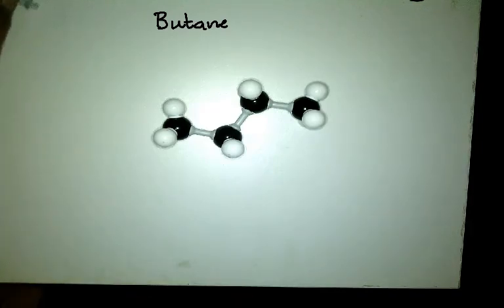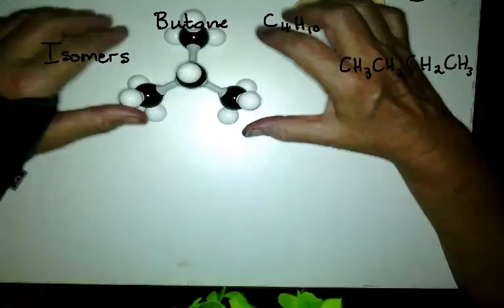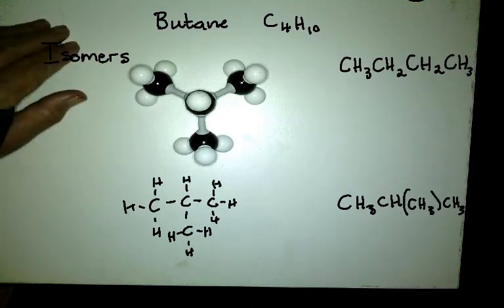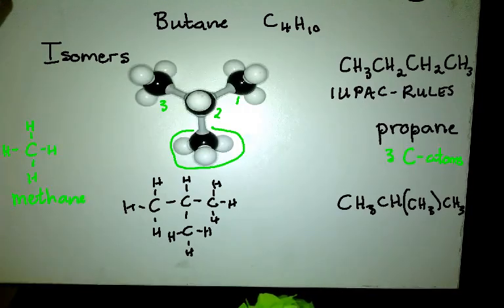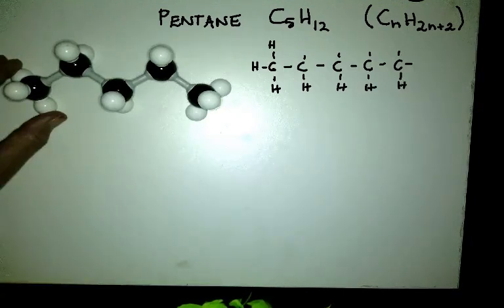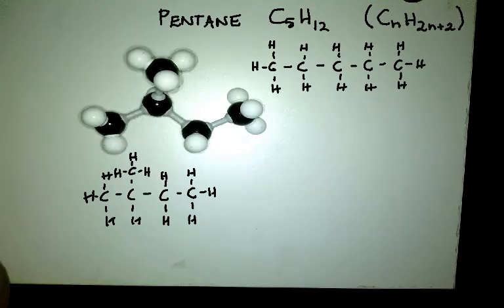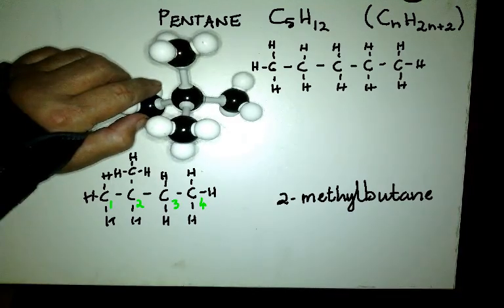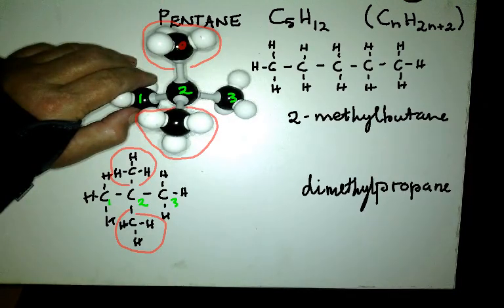GR 12 ISOMERS DEMONSTRATED LESSON 2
In this video I used three dimensional models to demonstrate isomers as described tin the on site lesson 2.